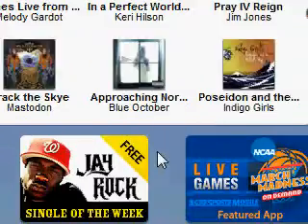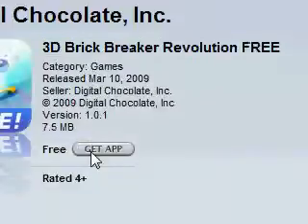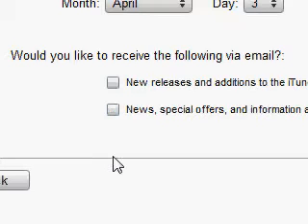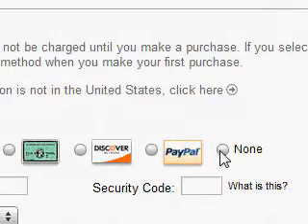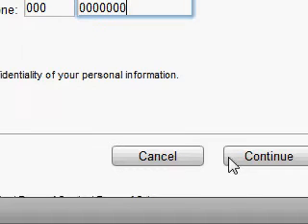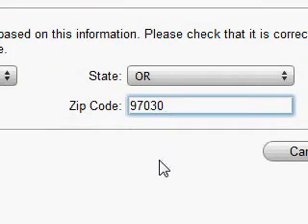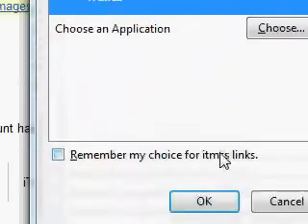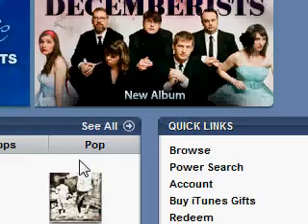Create Free AppStore Account w/ iTunes 8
Tried to have a detailed explanation of how to create a free appstore account w/ iTunes.
Comment if successful or not.